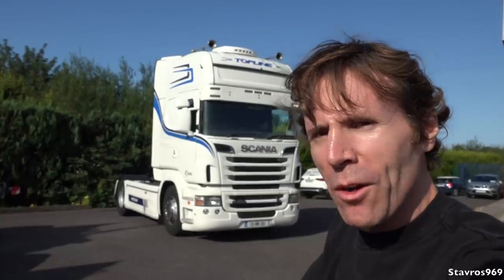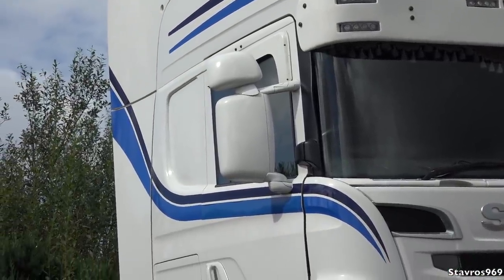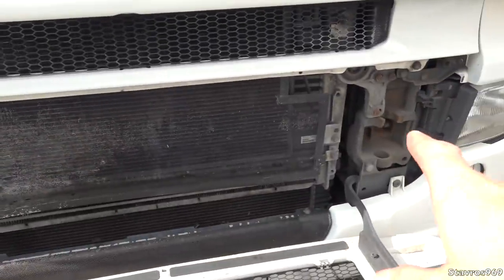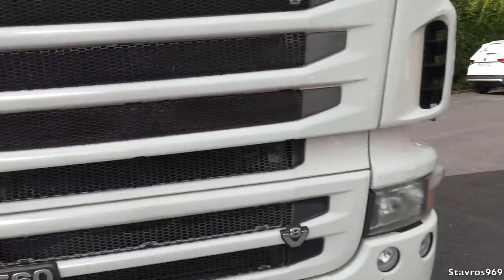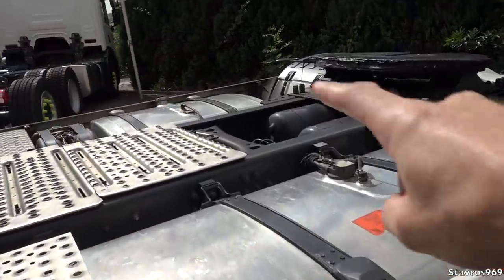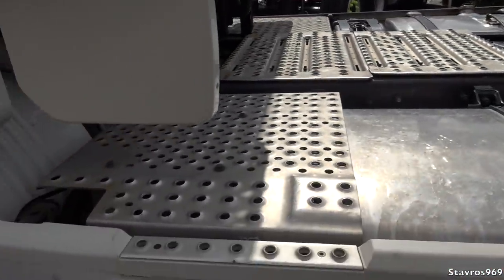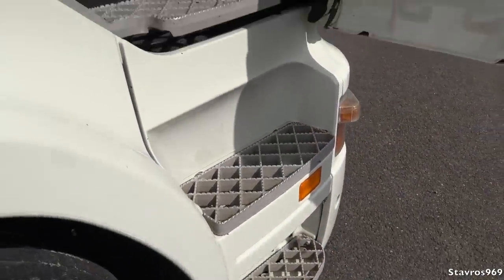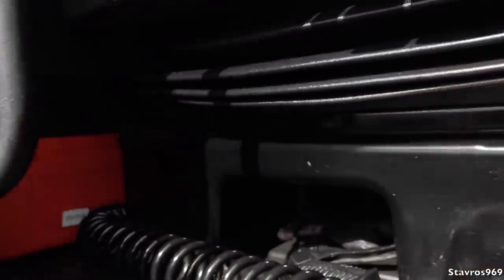2013 SCANIA R560 V8 Full Tour & Test Drive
Join me as i take you on a Full Tour & Test Drive in this 2013 SCANIA R560 with it's V8 engine producing 560hp and 2,700 Nm.
It also has the manual gearbox, so let me ask this question, would you prefer the manual or the opticruise gearbox in a SCANIA..?

For any more information on this SCANIA R560 please contact A.O.C Commercials Carrigtwohill County Cork IRL

Music
- Lvly / I Told You So ( Instrumental Version)